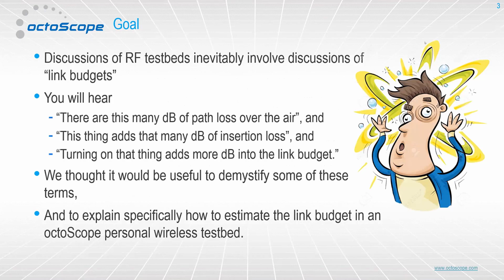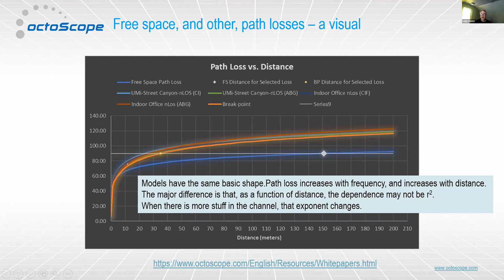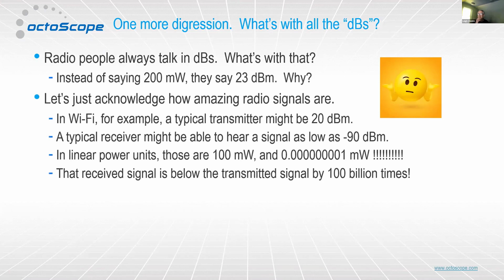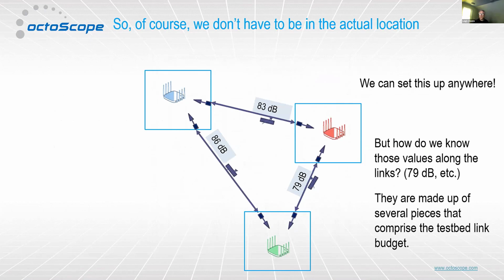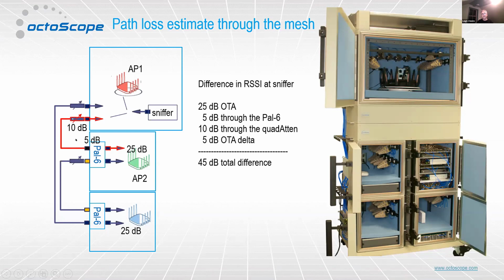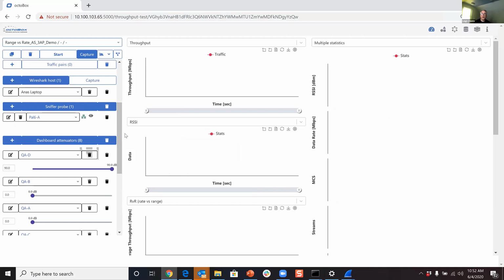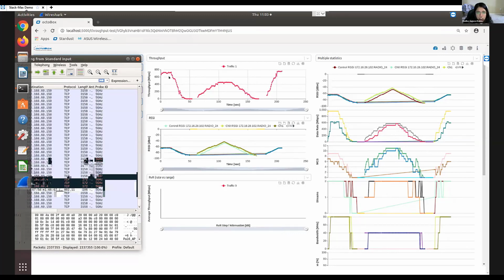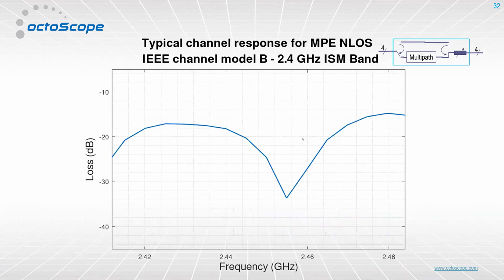octoScope Wi-Fi 6 test tutorial #5 - Fundamentals of RF link budget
When measuring performance of wireless devices and mesh networks, an RF testbed must have the environment to demonstrate performance vs. the operating range. In this session we reviewed the RF environment fundamentals and demonstrated how to estimate RF link budget for any test scenario.

We showed live demos of mesh topology path losses as we dynamically reconfigured the mesh. We also analyzed roaming of a station around the mesh.

41:20 Demo #1
59:00 Demo #2